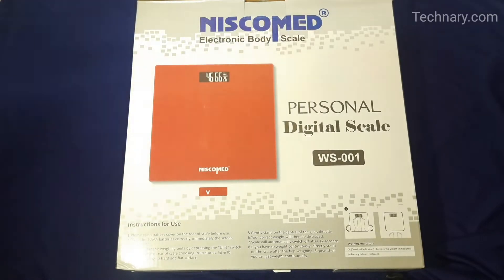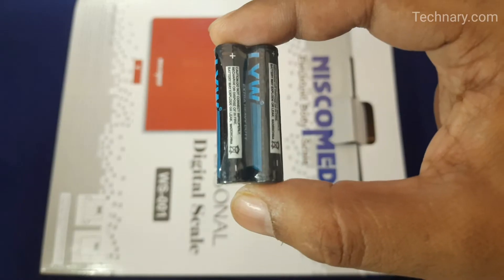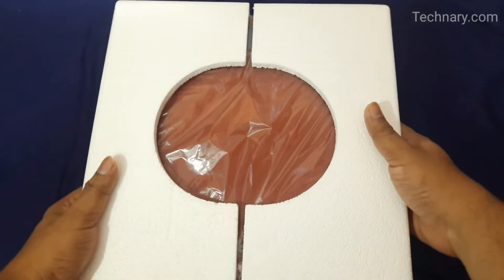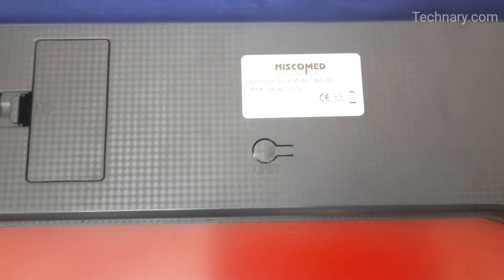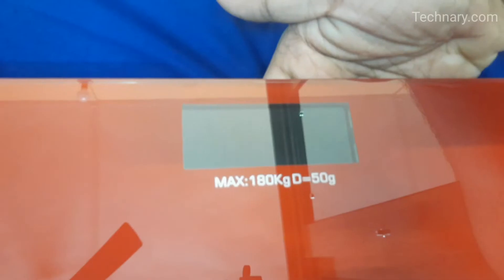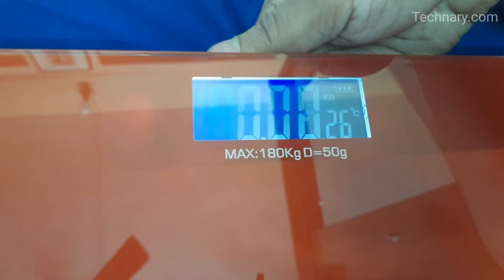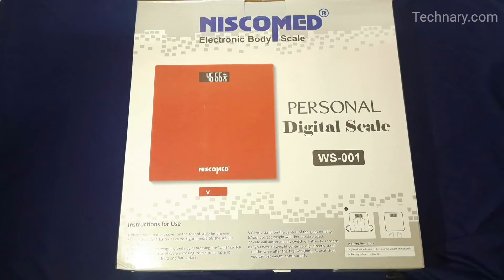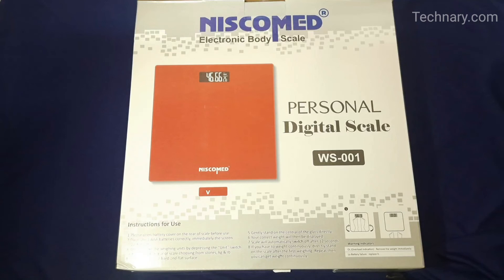Niscomed Automatic Personal Digital Weight Machine | Best Digital Weight Machine | Technary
Recently we ordered and used Niscomed Automatic Personal Digital Weight Machine. This is a Electronic Body Scale. This is automatic, which is just wonderful. This is a detailed review of the device which we used personally.

Timestamps:
0:00 Intro
0:45 Niscomed Automatic Personal Digital Weight Machine Unboxing
1:47 How to use Digital Weight Machine

Which weight machine is best digital?
Which body weight machine is best?
Is digital weight machine accurate?
What is digital weight machine?
Which is more accurate digital or regular scale?
Which scale is best?